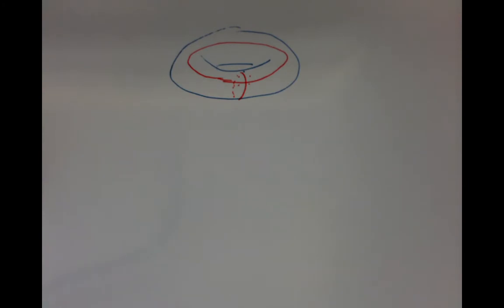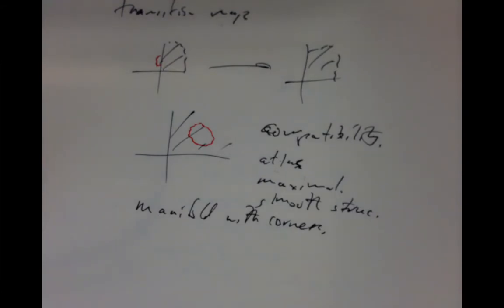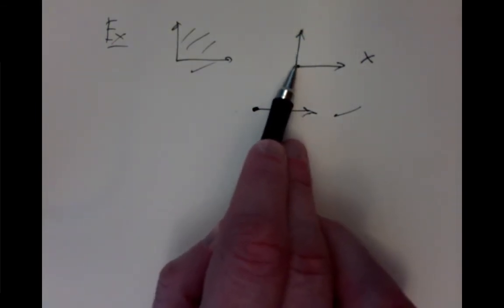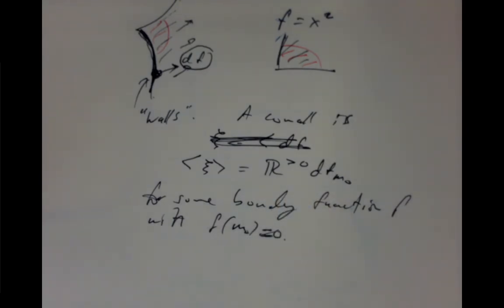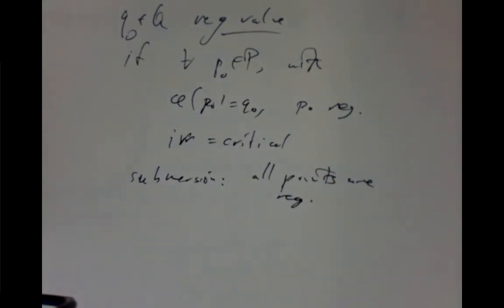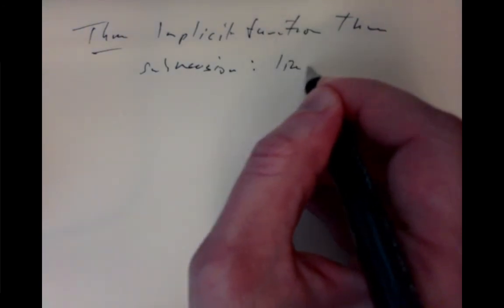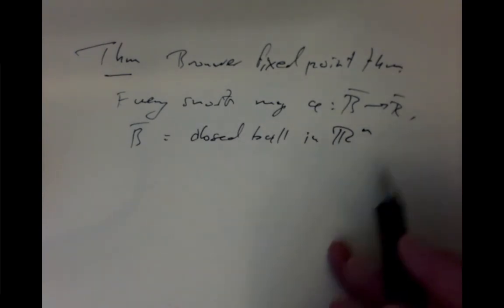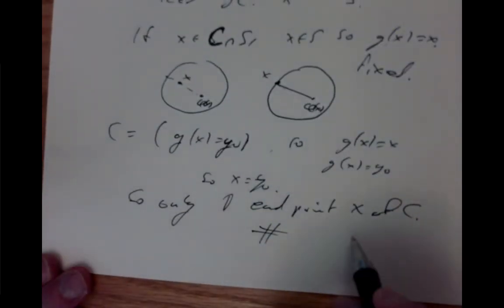lecture 21 2021 01 11 11 55 30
The 21st lecture on differential geometry for students of MA3063 and MA4063 at University College Cork, covering Chapter 20: Corners.